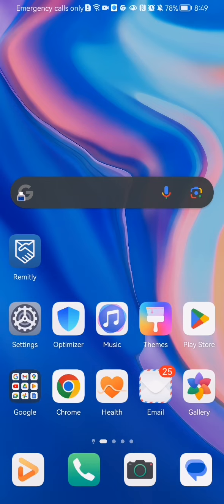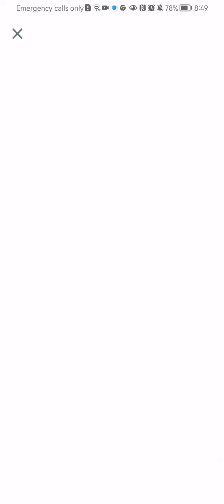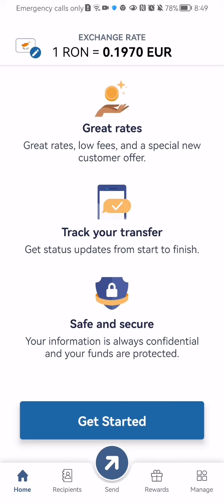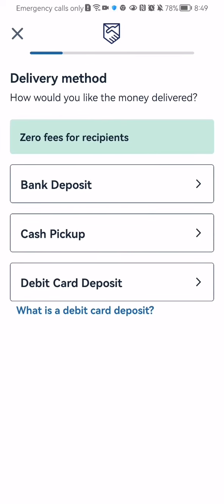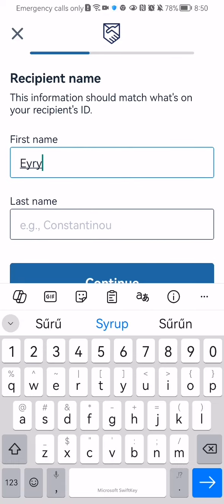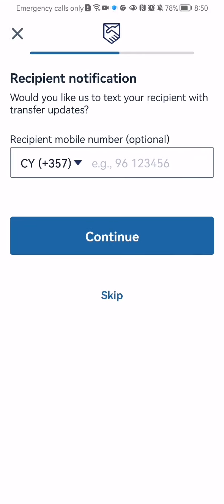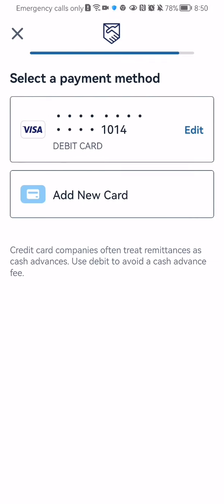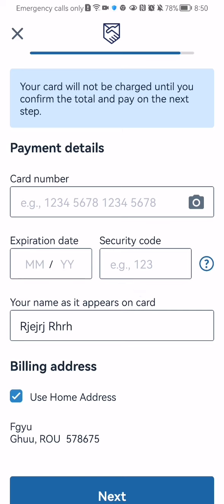How to transfer money to Cyprus?